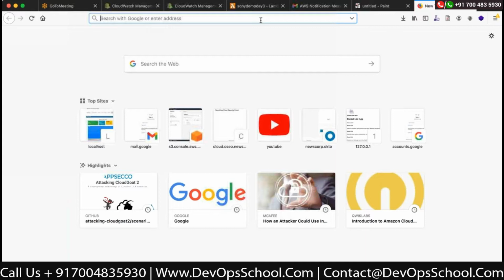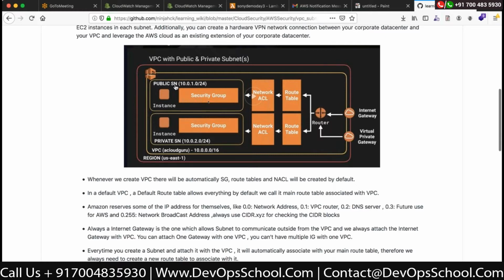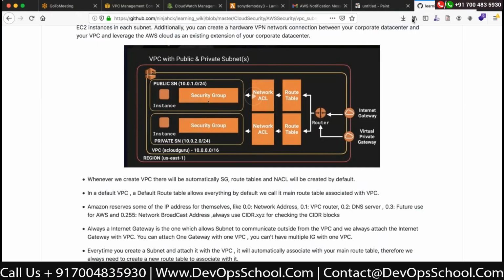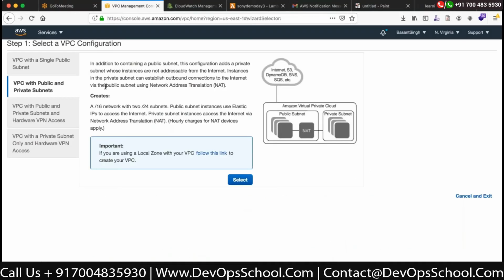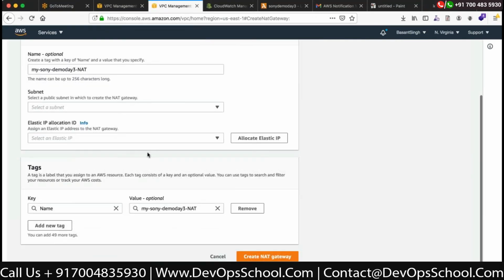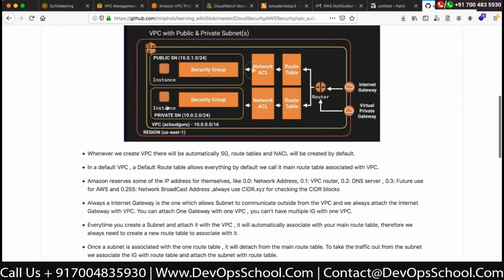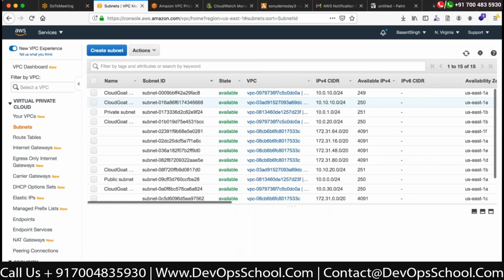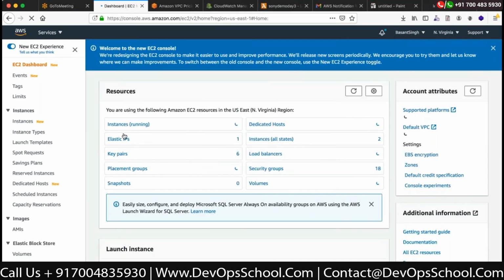Penetration Testing Tutorials Fundamental Advanced | Session 3 | 2020 | Part 5 Out 11